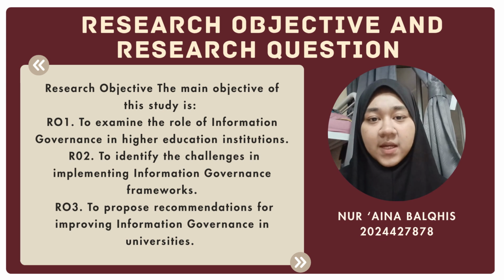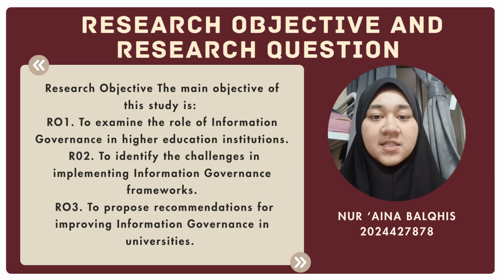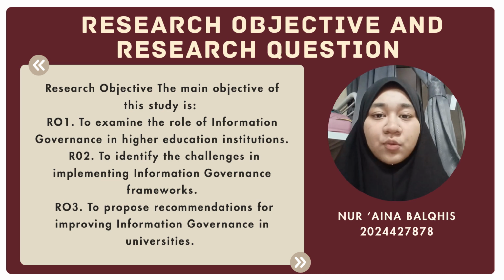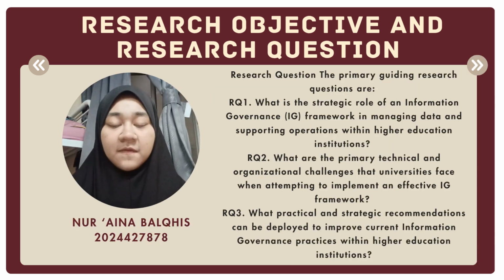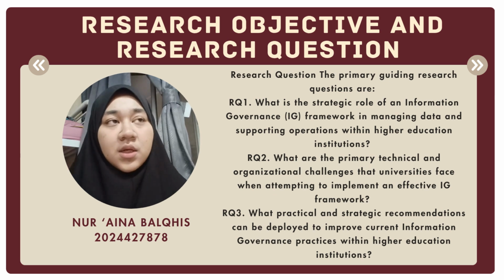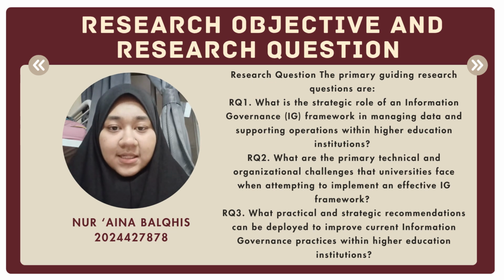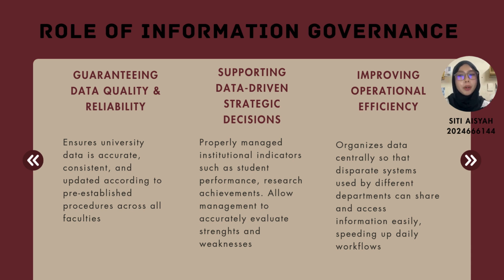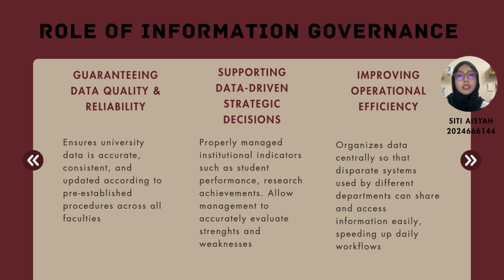INFORMATION GOVERNANCE IN HIGHER EDUCATION INSTITUTIONS (GROUP PRESENTATIONS)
IMR542-RECORDS AND INFORMATION GOVERNANCE